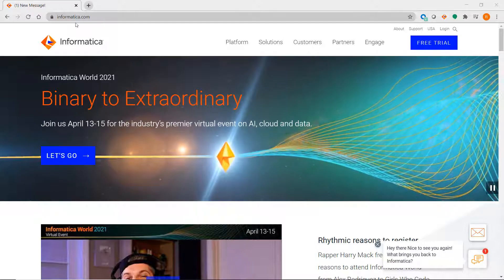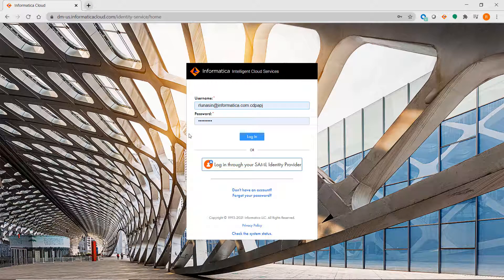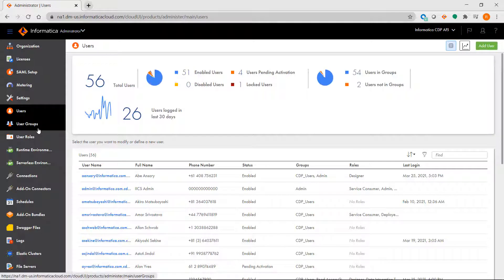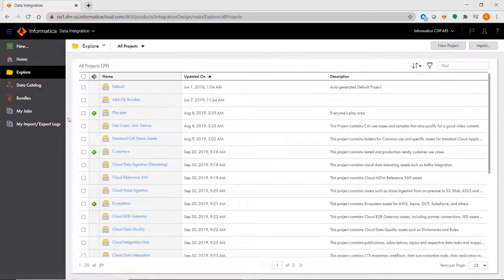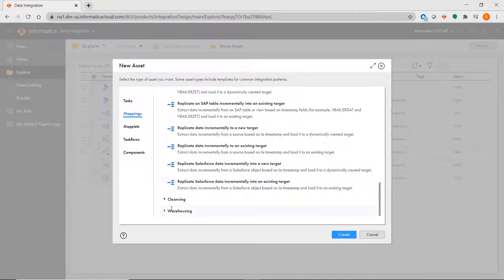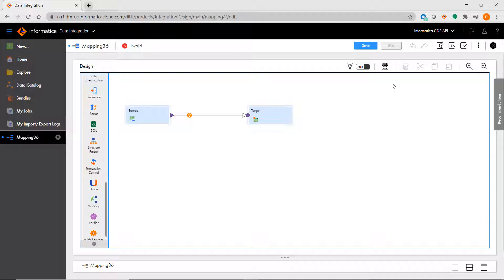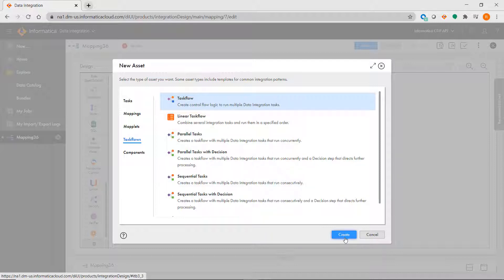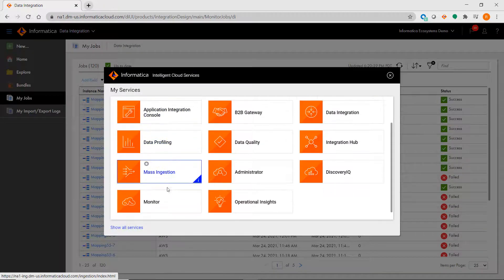IICS for PowerCenter Developers: How to Navigate IICS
This video explains how to navigate Informatica Intelligent Cloud Services (IICS).